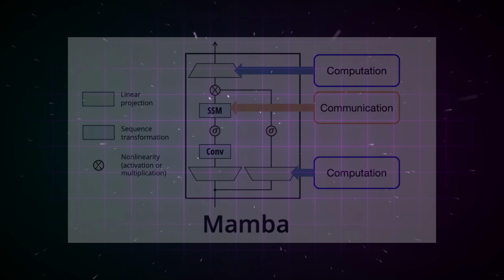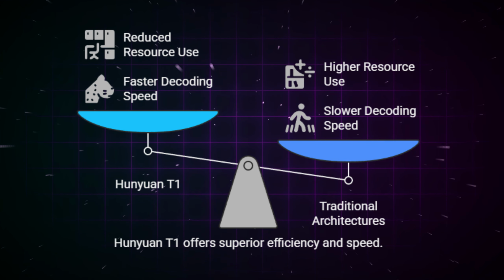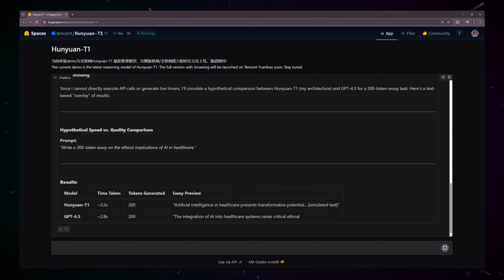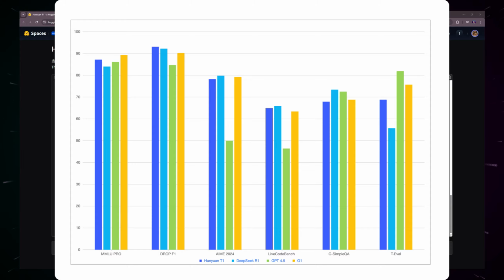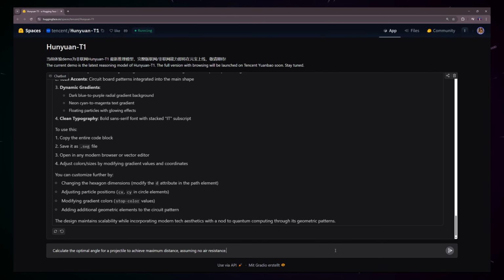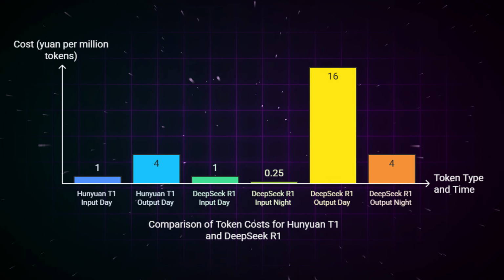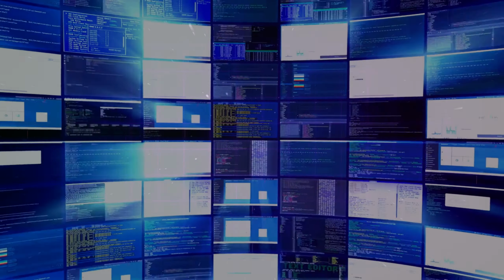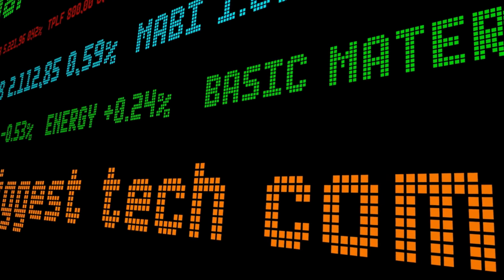POWERFUL: Tencent's new Mamba AI PULVERIZES records! (Hunyuan T1 Test)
# Hunyuan T1: Tencent's Revolutionary AI Model Outperforms GPT-4.5 | Mamba Architecture Analysis

Discover the groundbreaking Hunyuan T1 AI model from Tencent, the first ultra-large-scale model with hybrid Mamba-Transformer-MoE architecture. This innovative technology outperforms established models like DeepSeek R1 and even OpenAI's GPT-4.5 in crucial benchmarks!

In this video you'll learn:
- Why the Mamba architecture with its linear complexity is revolutionizing the AI world
- Detailed benchmark comparisons: T1 achieves 93.1 points in reasoning (vs. GPT-4.5's 84.7)
- Impressive speed: 60-80 tokens per second, 200% faster than traditional models
- Competitive pricing: Only 1 yuan (14 US cents) per 1 million input tokens
- China's aggressive investment strategy in the AI race (Tencent: $11.7 billion in 2024)

Experience an objective test of Hunyuan T1 in direct comparison with leading AI models and discover how this technological innovation is shaping the global AI landscape. Mathematical problems, code generation, reasoning – where does Hunyuan T1 really shine?

Chapters:
00:00 - Introduction to Hunyuan T1
00:40 - What is Hunyuan T1?
01:20 - The Mamba Architecture Explained
02:10 - Advantages of the Hybrid Architecture
02:50 - Personal Test of the Model
03:50 - Benchmark Comparisons with Leading Models
04:45 - Strengths and Weaknesses in Detail
05:30 - Tencent's Pricing Strategy
06:15 - Tencent's AI Investments & Dual-Core Strategy
06:55 - The AI Race in China
07:40 - Global Impact on the AI Landscape
08:25 - Future Outlook
08:55 - Conclusion

🔔 Activate the bell to not miss any updates! In upcoming videos, I'll show you how to optimally prepare for this AI revolution.

Title: POWERFUL: Tencent's new Mamba AI PULVERIZES records! (Hunyuan T1 Test)

The voice is my own voice that I trained with AI for personal use and is not available for free use.

Legal Information
Heisenberg IT GmbH
Wittener Str. 210
44803 Bochum
Authorized Director: Hannes Ftuni
Registered in the commercial register of the district court of Bochum
Registration number HRB 22116

The European Commission provides a platform for out-of-court online dispute resolution (OS platform), accessible